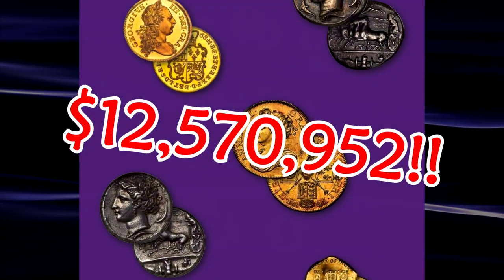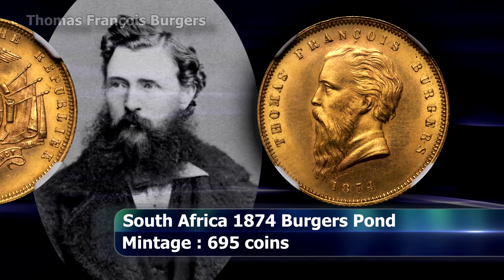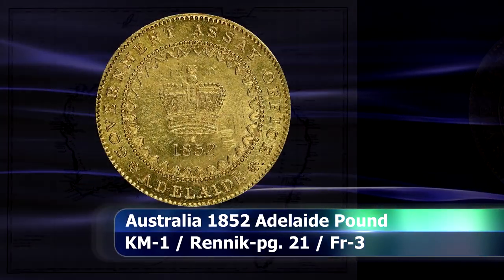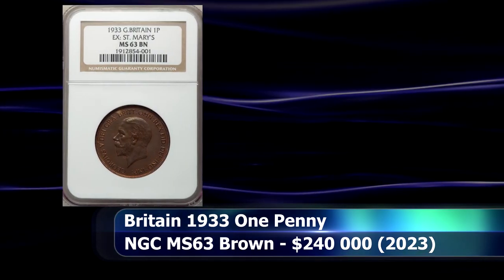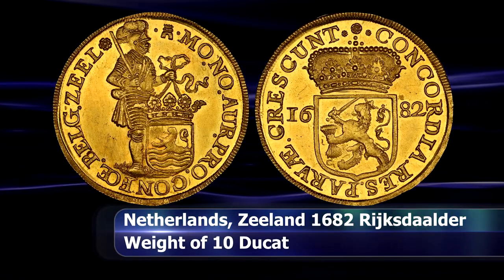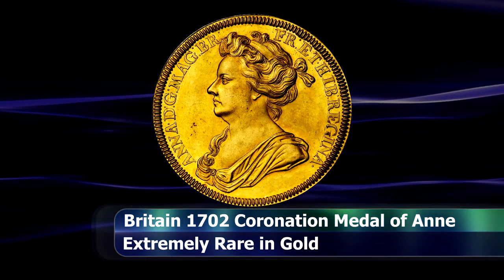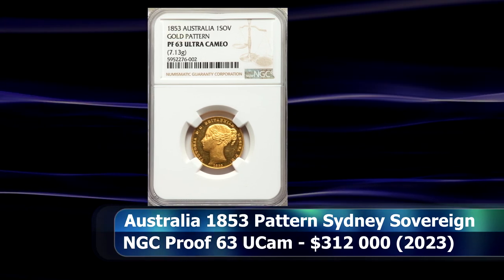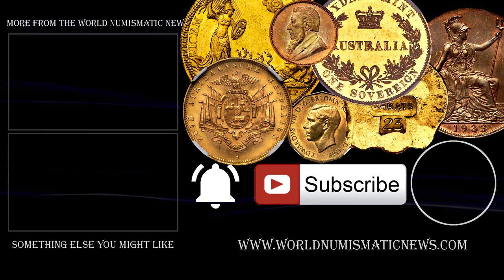Fantastic Rare World Coins Shine in $12 Million World Coin Auction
The Platinum Session Auction, hosted by Heritage, at the New York International Numismatic Convention was yet again a memorable event. Here are some of the highlights from that $12 million world coin auction.